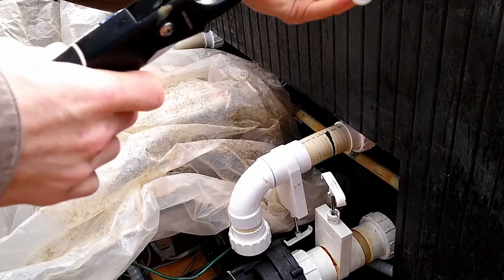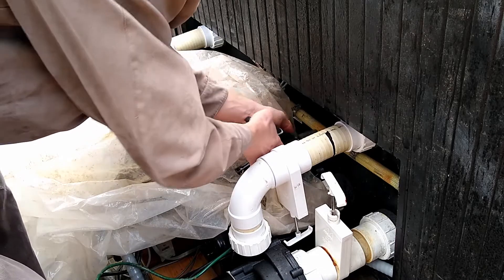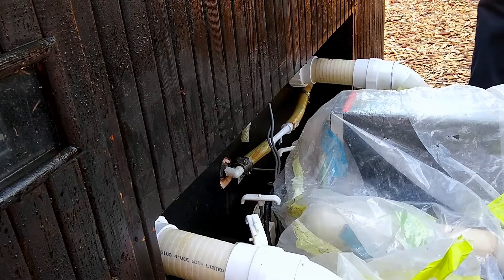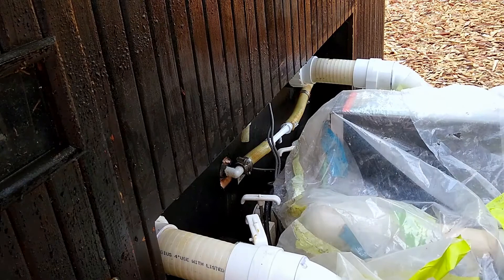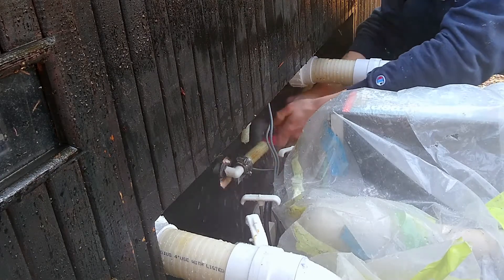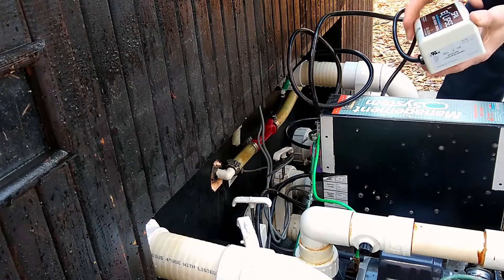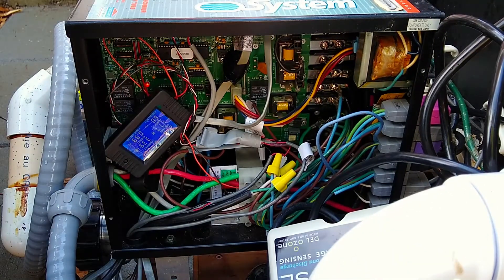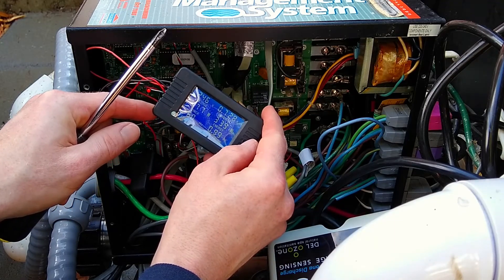Hot Tub Ozone Mod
Del Ozone ECS-1RPOZM-U